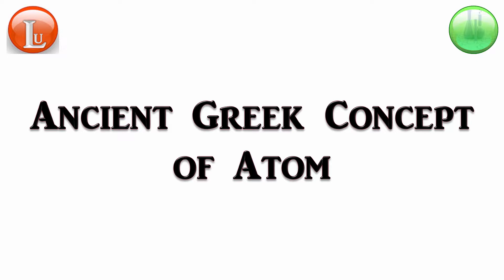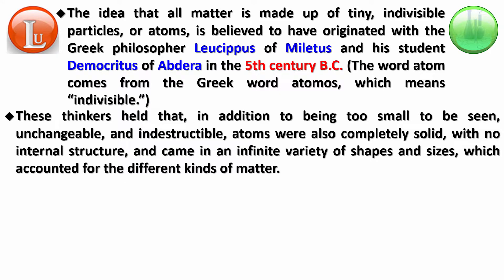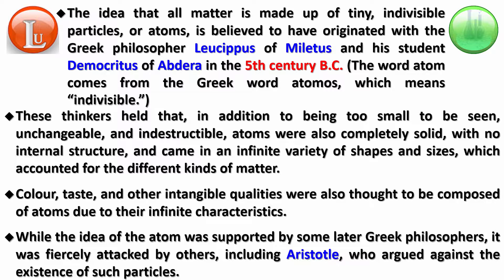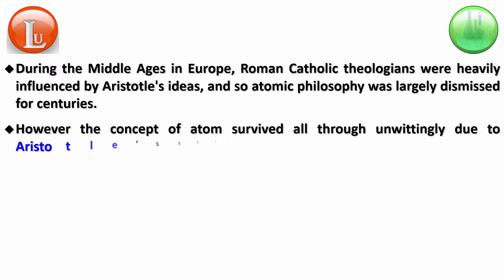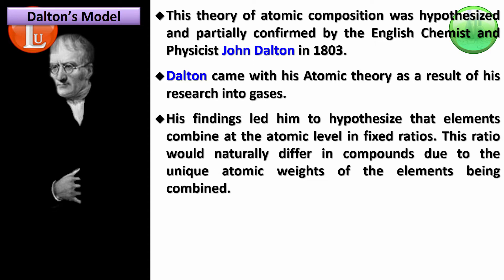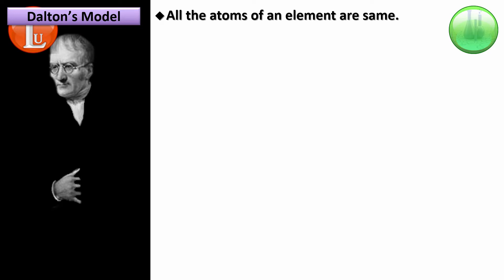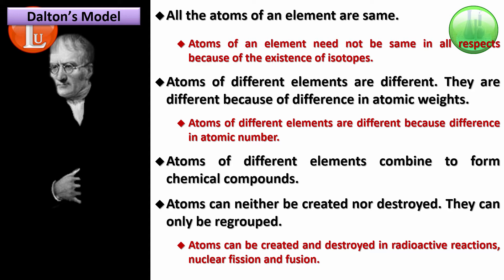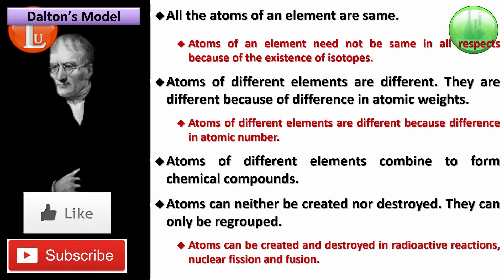Atomic Structure-Part 01 of 13-Ancient Greek Model and Dalton's Model of Atoms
This part deals with the ancient Greek and Dalton's model of atoms.